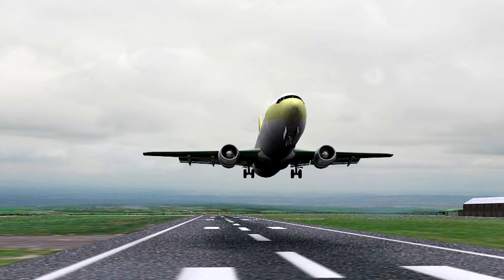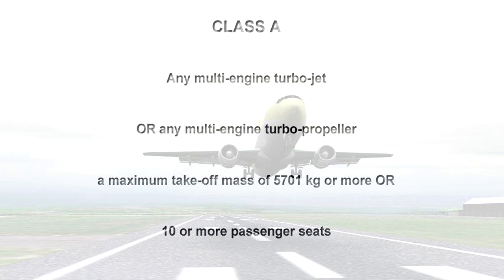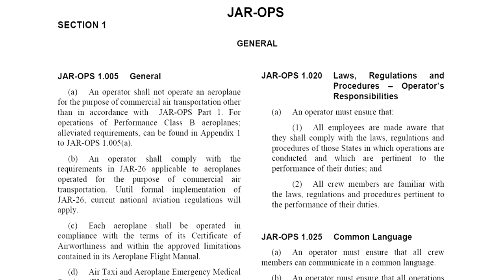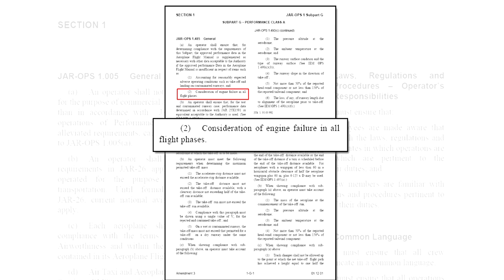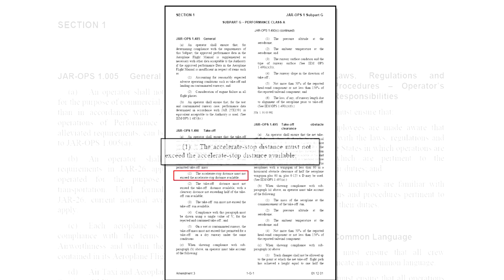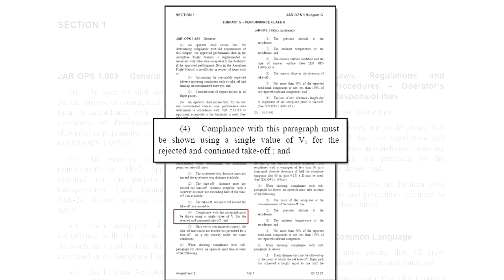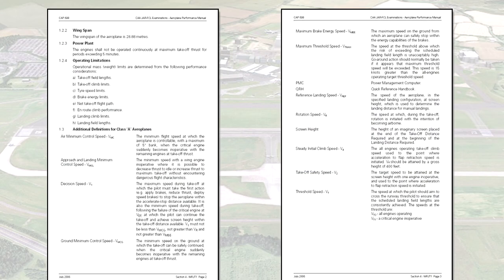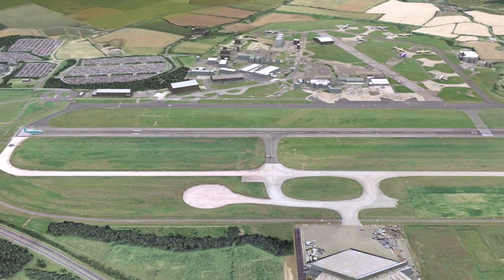ATPL AIRCRAFT PERFORMANCE #38 Class A Performance "Takeoff" part 1